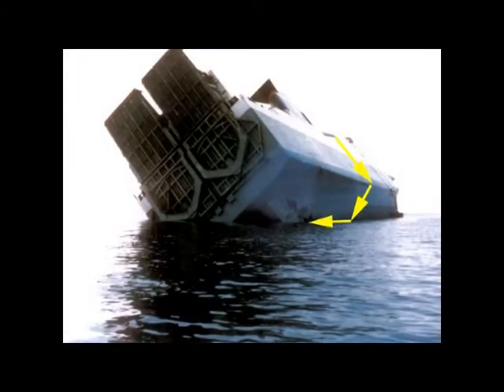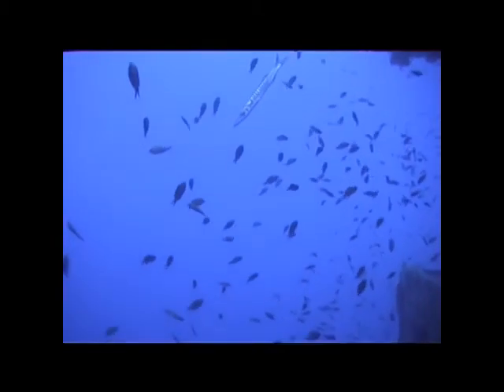The Wreck of the Zenobia Cyprus - Episode 1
Episode 1 from Cyprus, features the Wreck of the Zenobia which sank just outside Larnaca harbour on  June 7th 1980 with 104 trucks onboard. Each episode we will venture in and around the wreck including a look at the submarine which brings non divers down to view the Zenobia.
From Underwater Video Producer - Richard Brown of Melbourne Australia